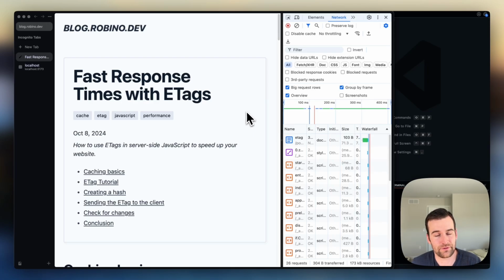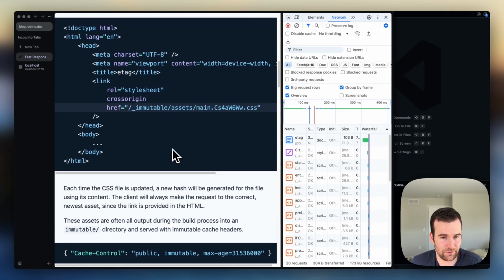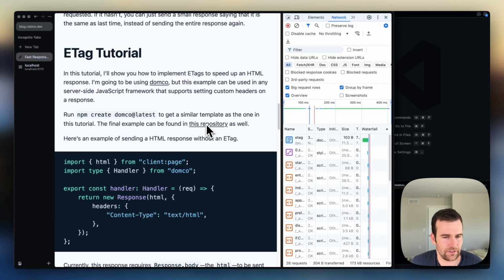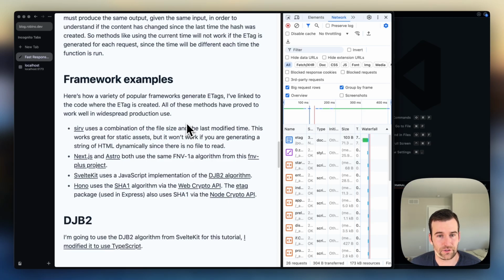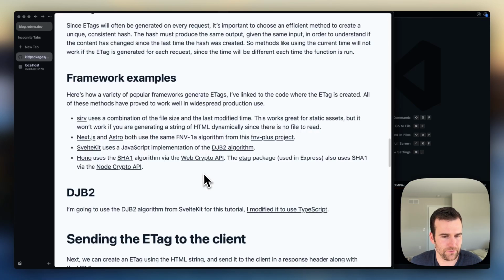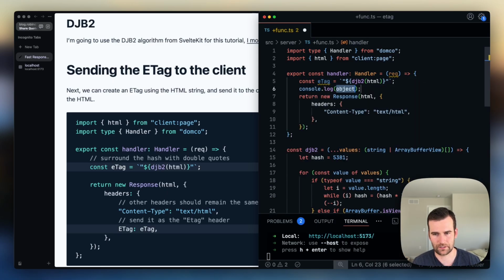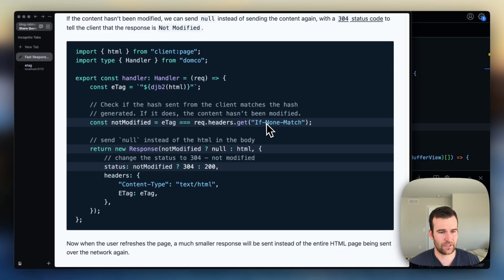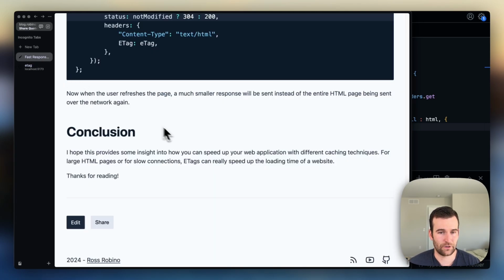How to use Entity Tags (ETags) to Safely Cache Dynamic Content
In this tutorial, I demonstrate how to speed up the response time of an HTML request with ETags if the content hasn't been modified since the last request.